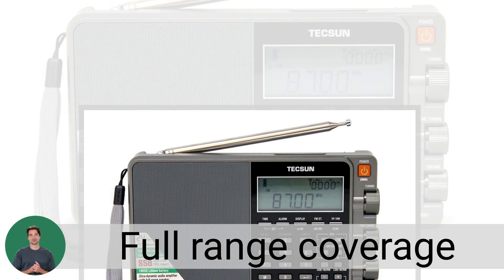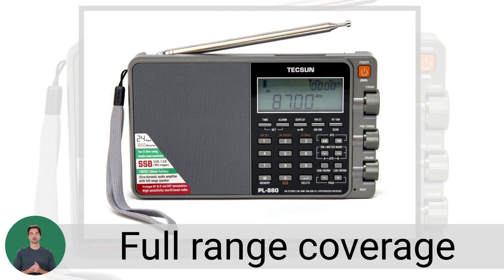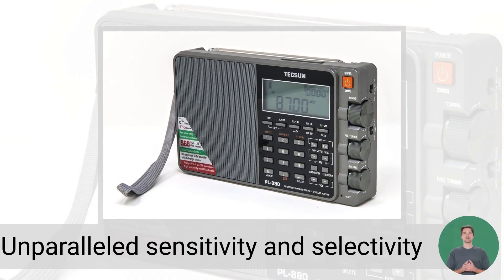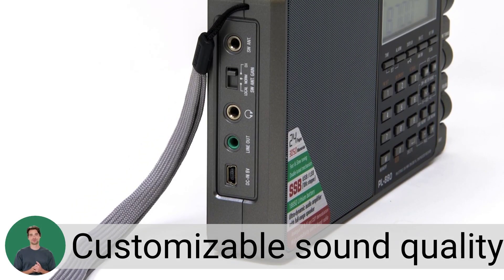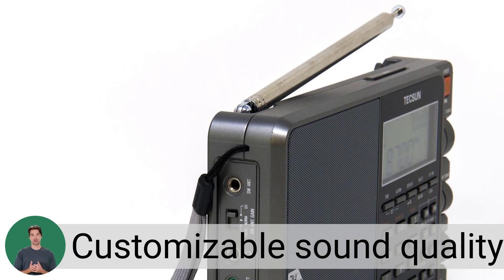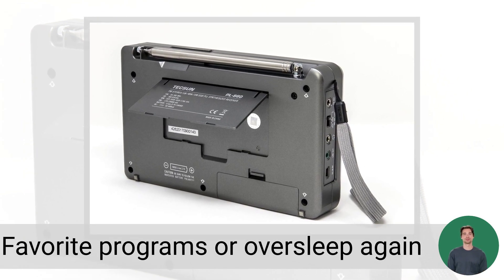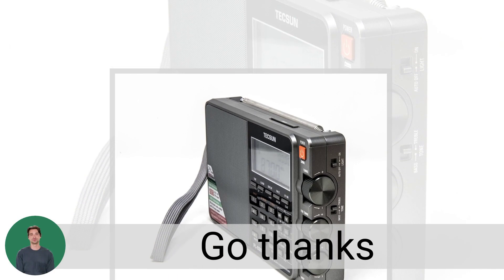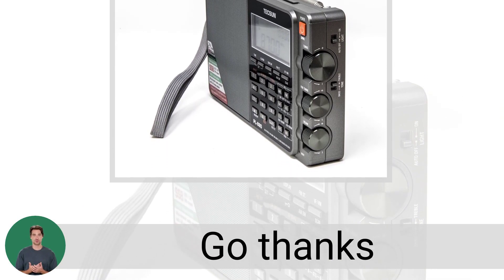Tecsun PL880 Portable Digital PLL Dual Conversion AM FM Overview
This is not a review, it is simply an overview of the product. If you are interested in purchasing it, you can do so

Comprehensive Coverage: Enjoy a wide spectrum of radio frequencies, encompassing AM, FM, Longwave, and Shortwave, all with Single Side Band (SSB) capability.

Cutting-Edge Receiver: Experience top-tier reception with a PLL synthesized digital dual conversion receiver that offers unmatched sensitivity and selectivity.

Customizable Filters: Tailor your listening experience with 4 selectable bandwidth filters on AM and 5 on SSB. Additionally, the Single Side Band receiver boasts a precise 10 Hz tuning step for fine-tuning.

Convenient Clock and Timer: Stay punctual with the 24-hour alarm clock feature. Set your preferred sleep timer duration from 0 to 120 minutes, enhancing your listening experience.

Rechargeable Power: Utilize the convenience of a rechargeable battery, complete with a built-in charger. One rechargeable battery is included, ensuring you're ready to tune in at any time.